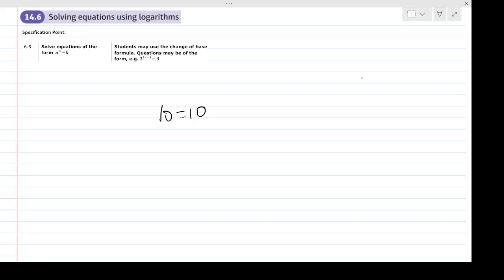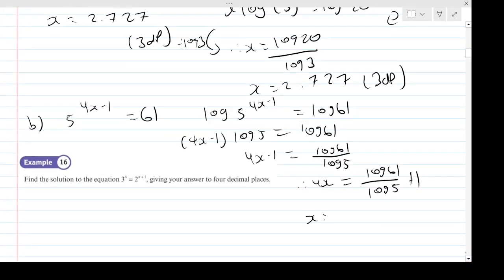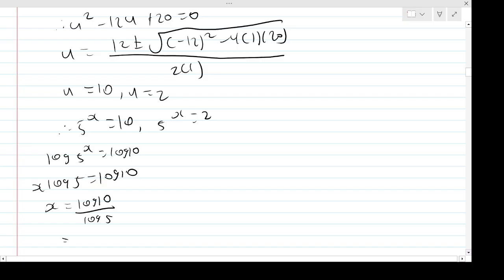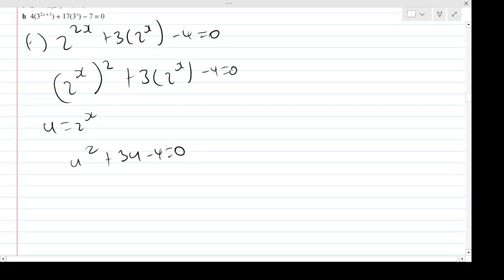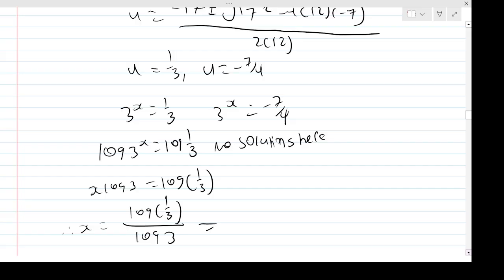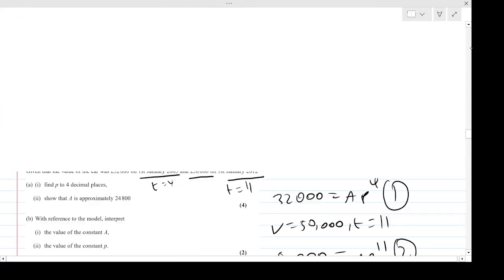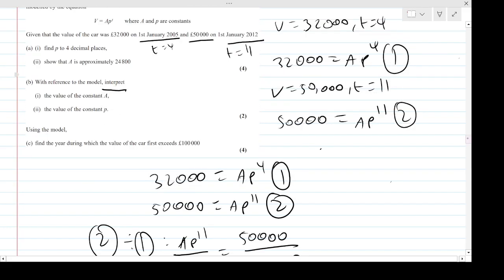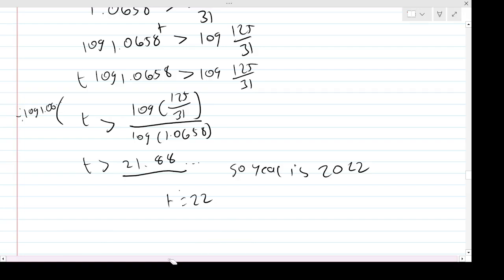Edexcel Year 1/AS Pure Chapter 14.6 - Solving Equations using Logarithms (A-Level Maths)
Time Stamps:

00:00 Examples
17:58 Exercises (Exercise 14F)
31:00 Exam Questions